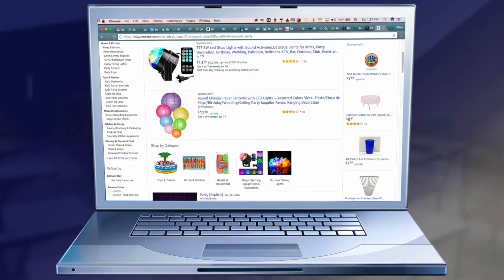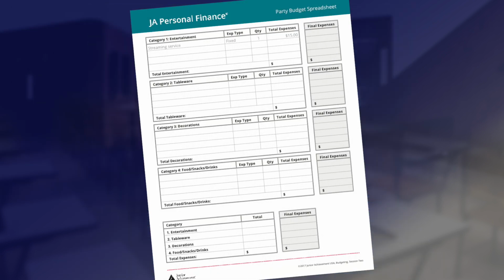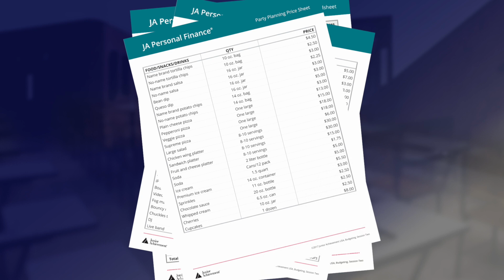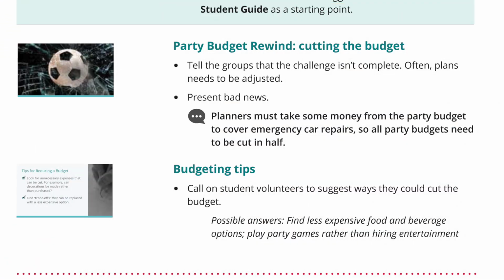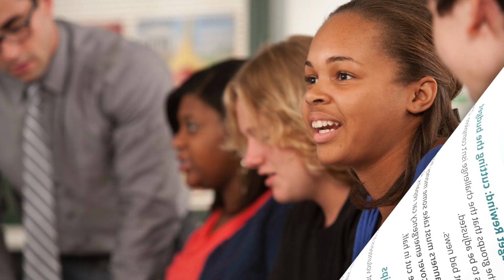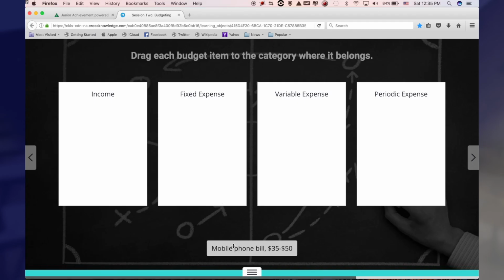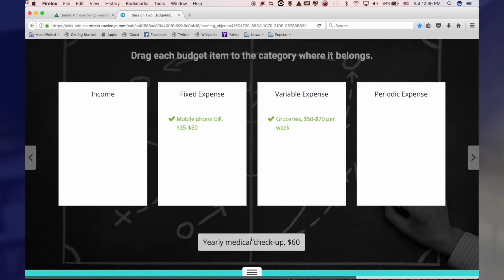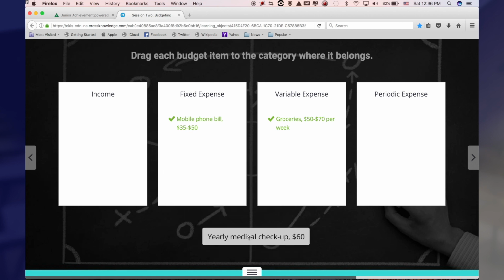JA Personal Finance | Session 2 | Volunteer Resource